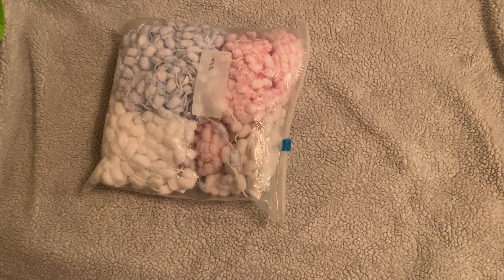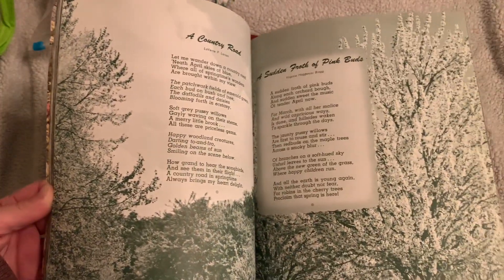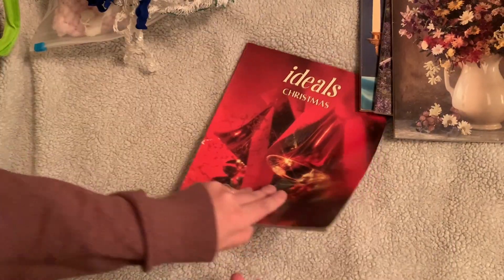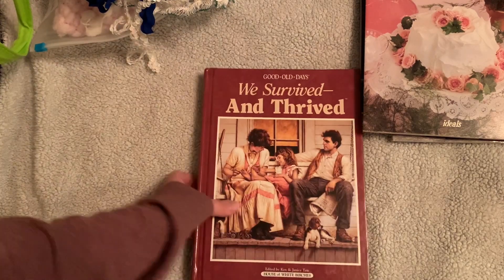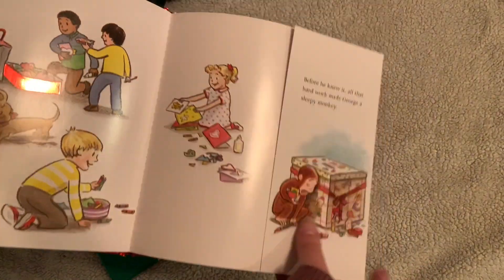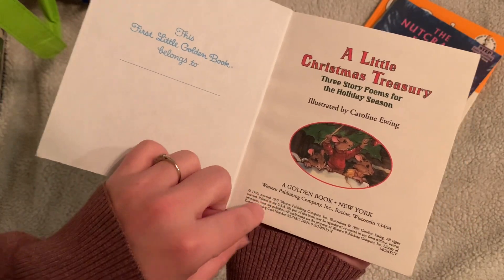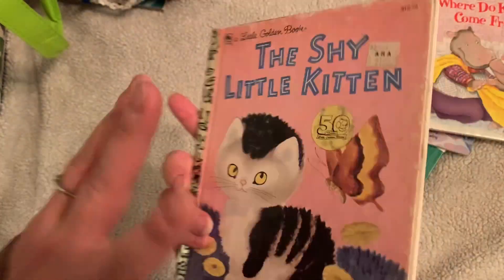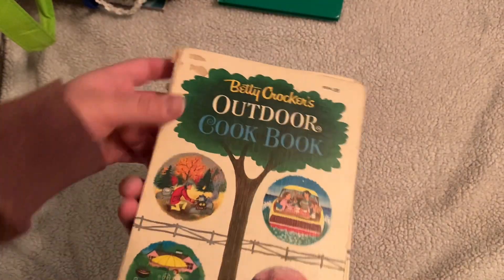thriftythursday Vintage Ideals, readers digest, cookbooks, and more!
Thank you so much for joining me for today’s thrift haul. This open collab is hosted by @TurquoiseDreamingSheree , please check her out!

Other channel mentions:
Carol @lillyrosebluecaroljohnson1185
Carol @crinkledpath
Meg @ChasingRetro
BB @bbsclosetcreations
Dale @NotTooShabbyChic
Cara Mia @PaperConfessionswithCaraMia
Sandy @woolaminajunkjournals

Social media page and storefront coming soon.

Video not intended for viewers under age 18.